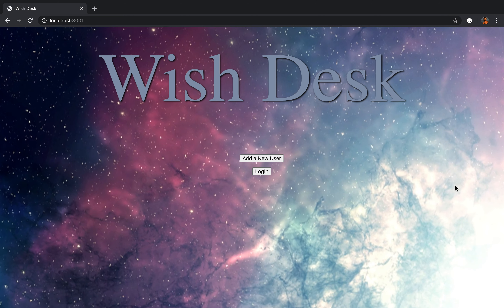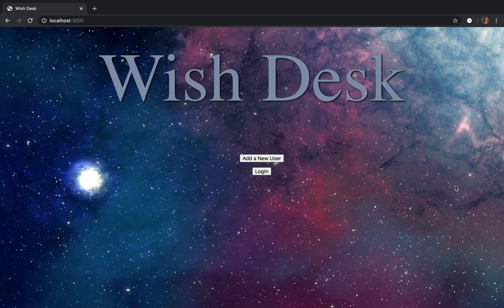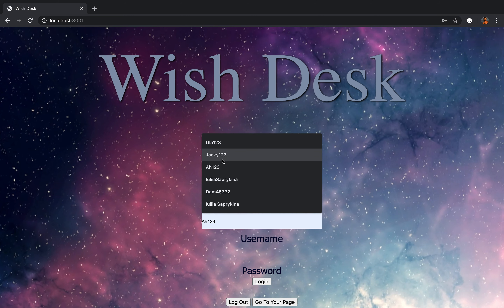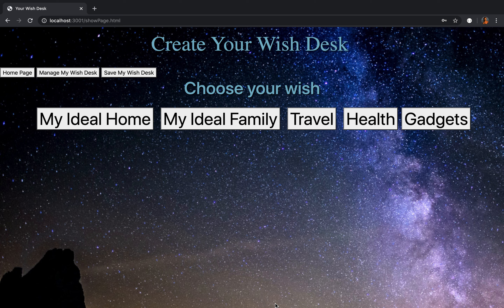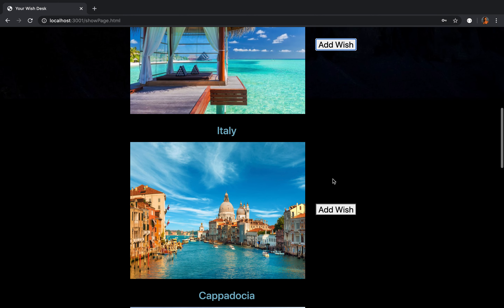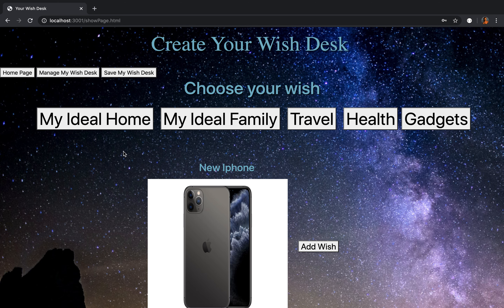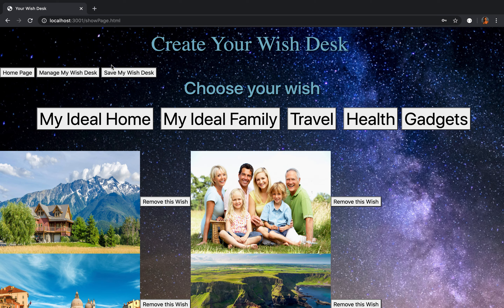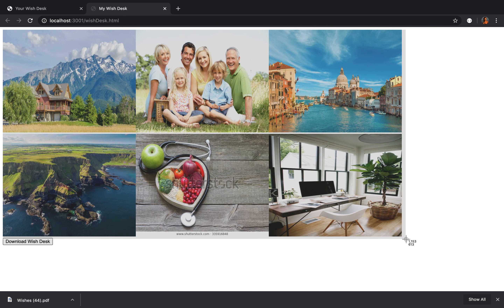Wish Desk Presentation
I believe that our thoughts have real powers. And if we want something and dream about it every day, it really will come true in your future. So on this site there is a really great tool that allows you to visualize your dreams.